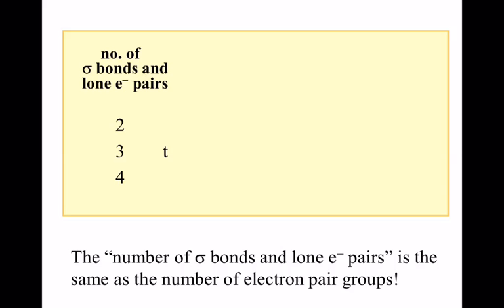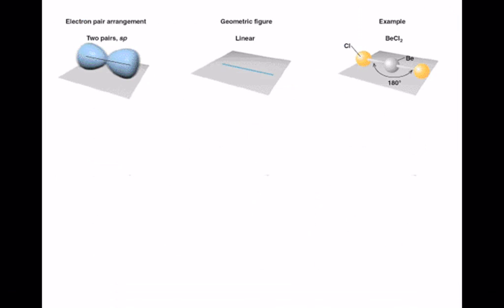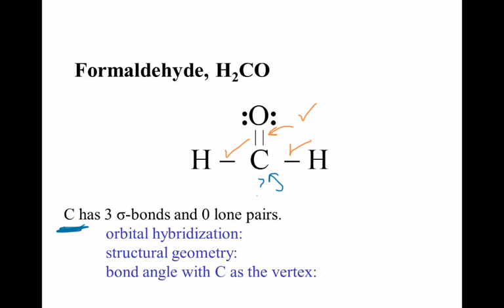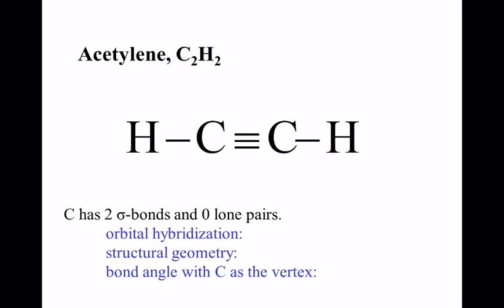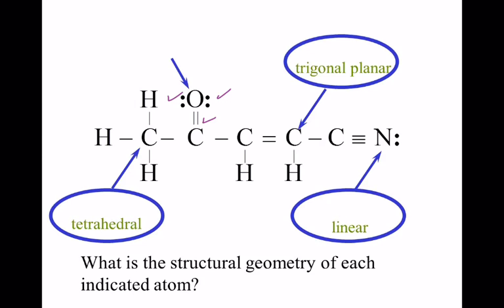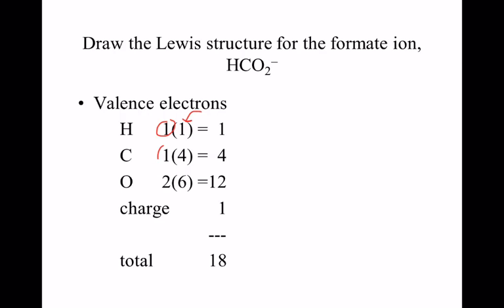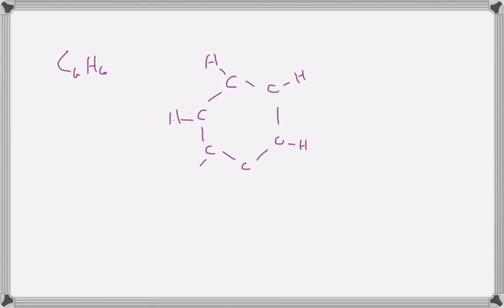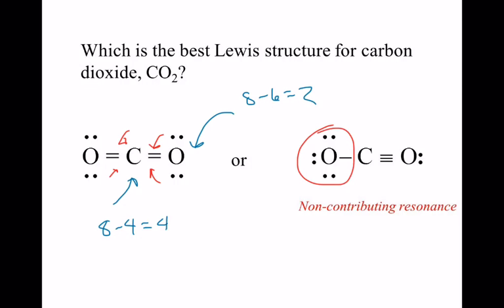CHM122 Orbital Hybridization Lewis and Resonance Structures